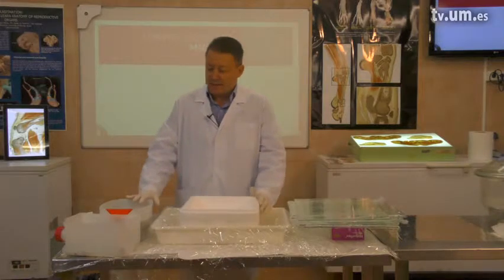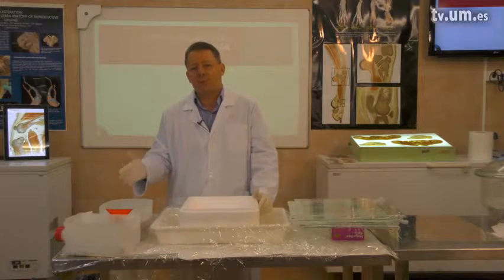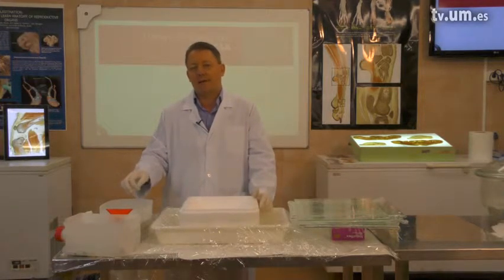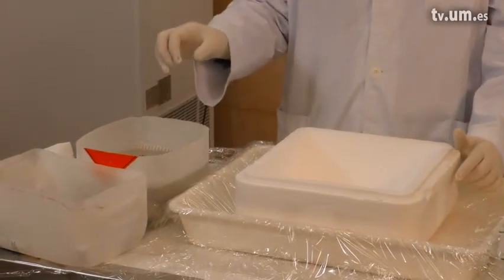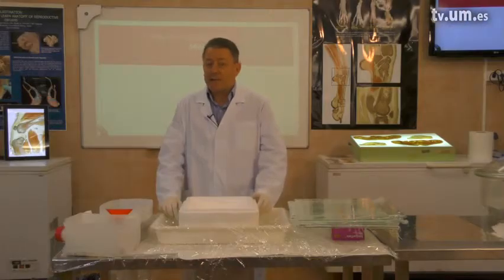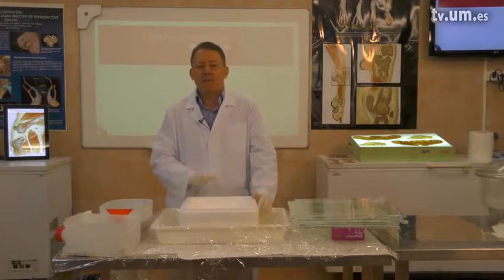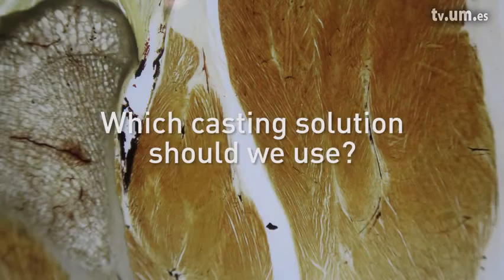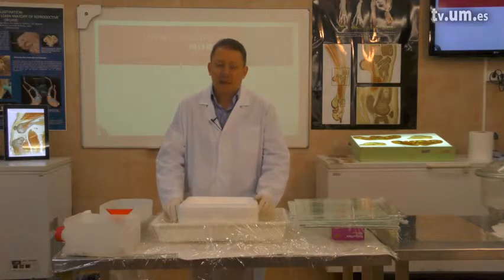Mod 4 1 Concept